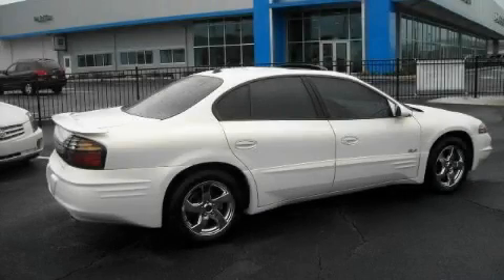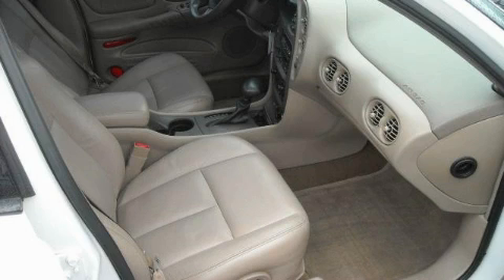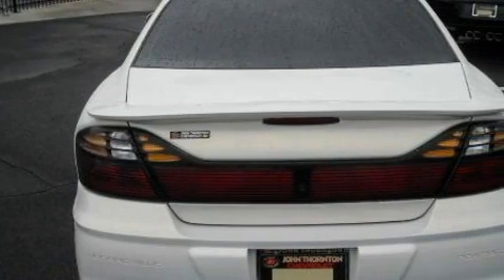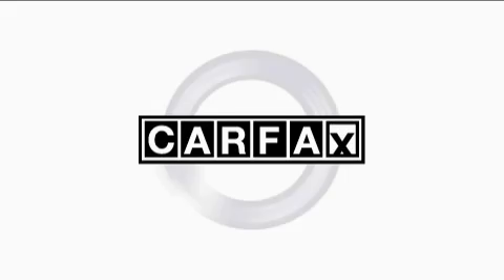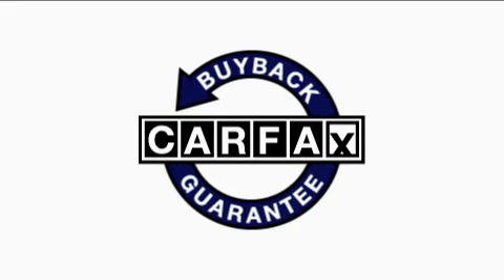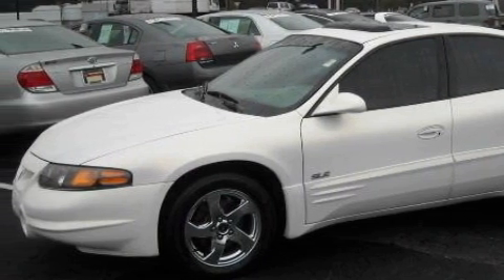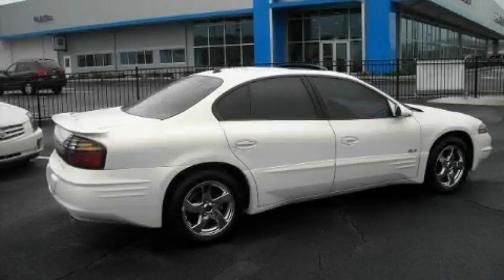2004 Pontiac Bonneville Lithia Springs GA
Year: 2004
 Make: Pontiac
 Model: Bonneville
 Engine: Gas V6 3.8L/231
 Trans.: Automatic
 Exterior: Pearl White
 Miles: 71,940
 Interior: Cashmere